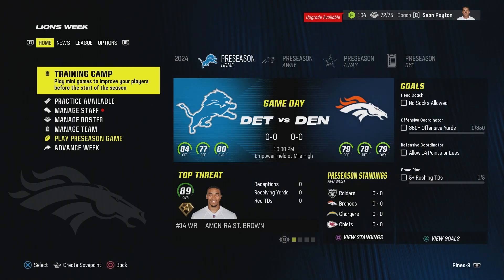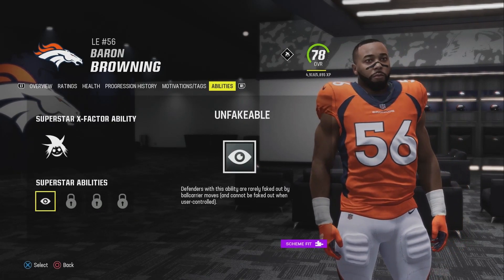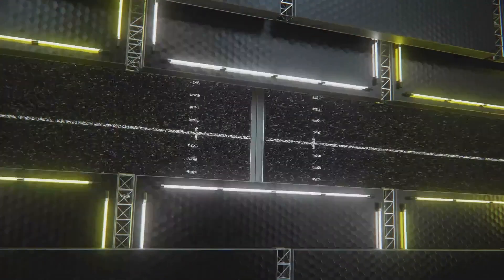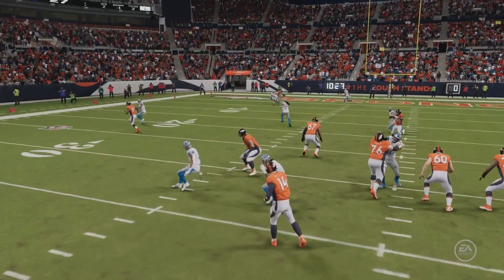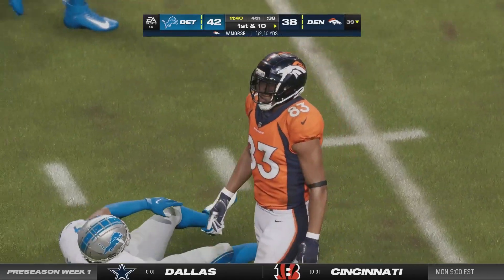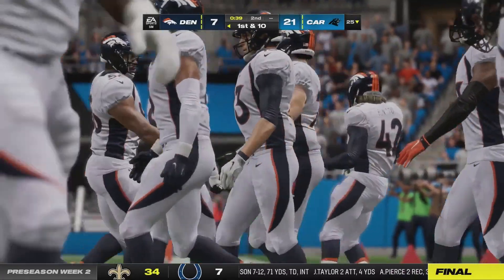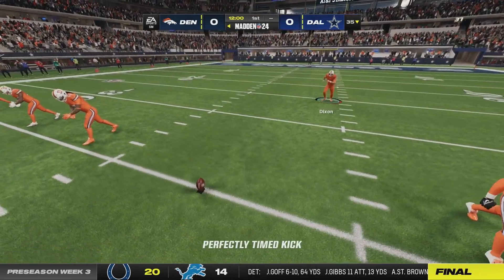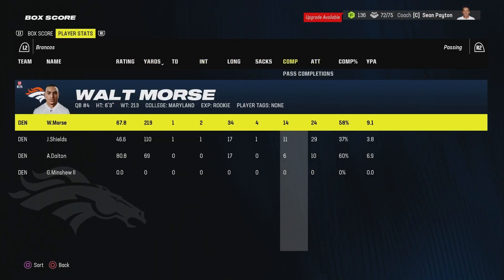WHO IS GETTING CUT? - Madden 24 Denver Broncos Franchise | Ep. 19 (Y2 Preseason)